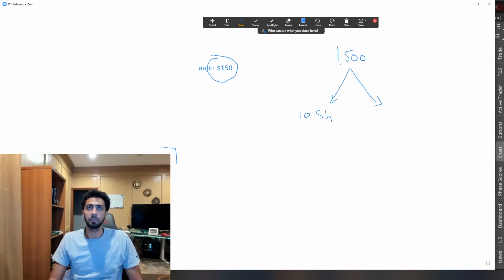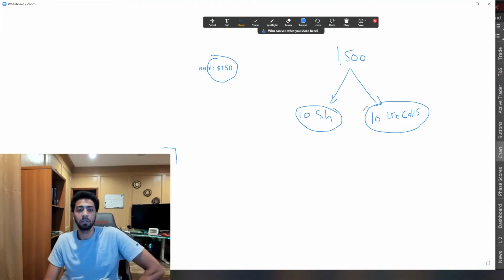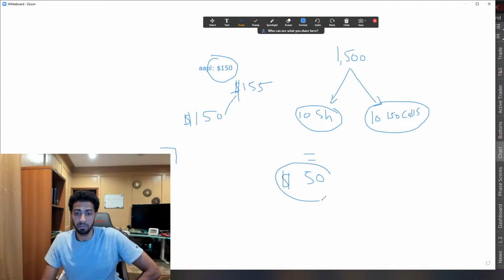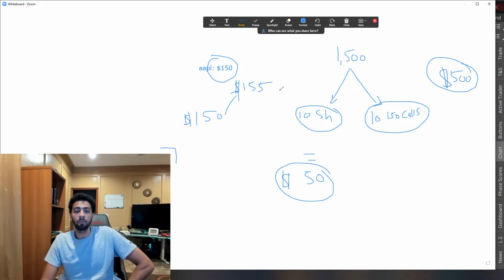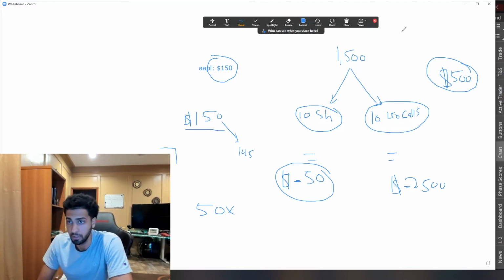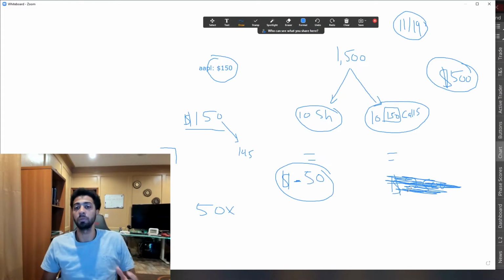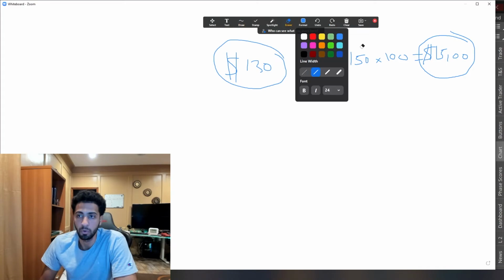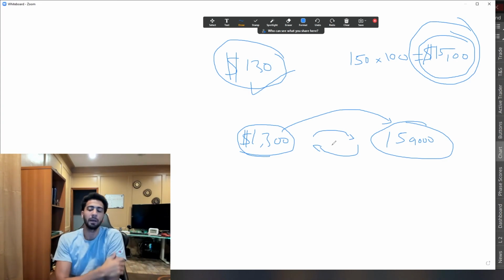The Benefits And Dangers Of Options Trading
I hope you find great value as you go through the channel.

Pay attention until the end of this video for a tip that can level up your options trading!

In this video, I go over what the benefits and dangers are when trading options. I talk about why profits and losses are magnified when you trade options.

Growing a small account ($500-$5,000) can be done quicker trading options, and at the same time, it can be blown much quicker as well. That’s why risk management is really important when dealing with options.